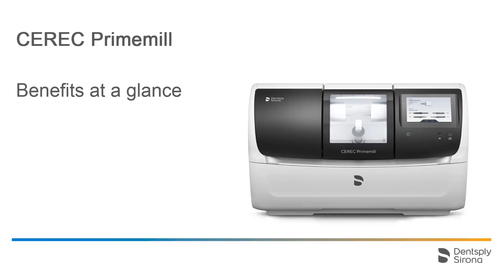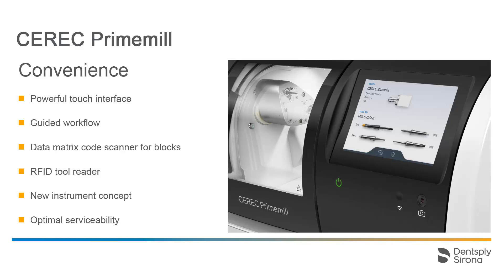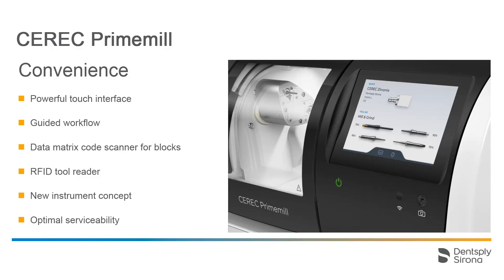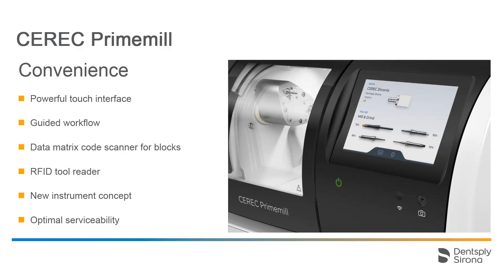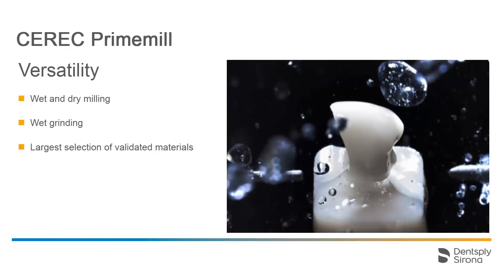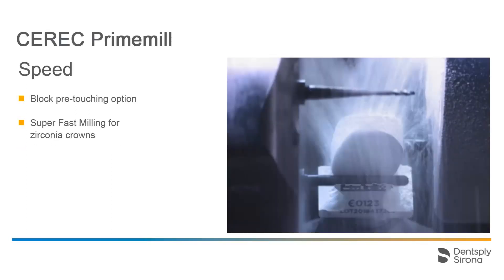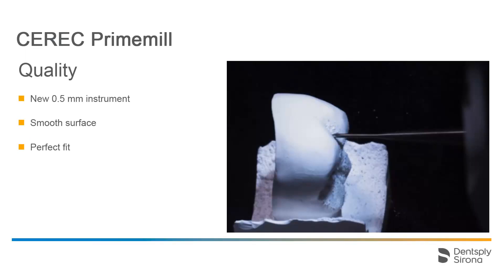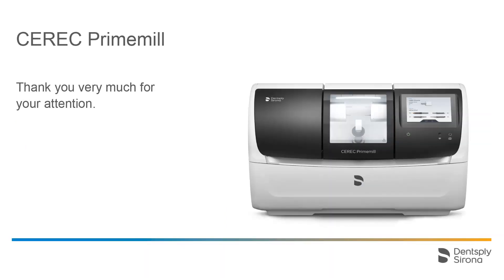CEREC Primemill Benefits at a glance (en)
In this video, we explain the benefits of CEREC Primemill.